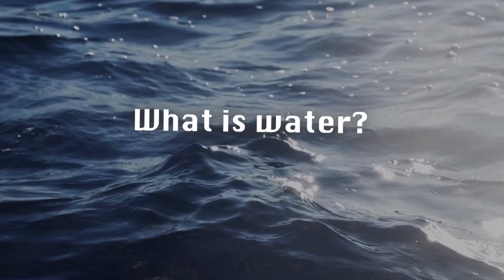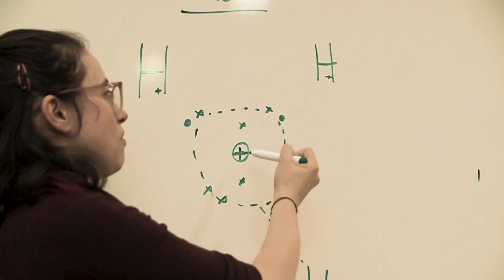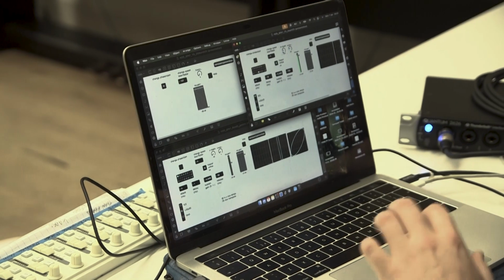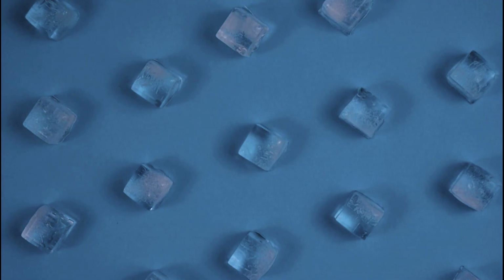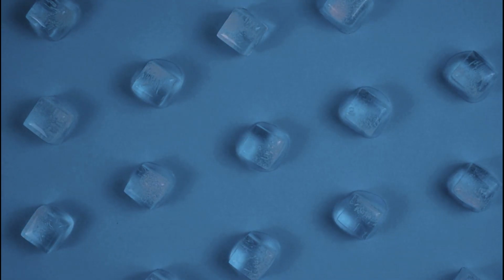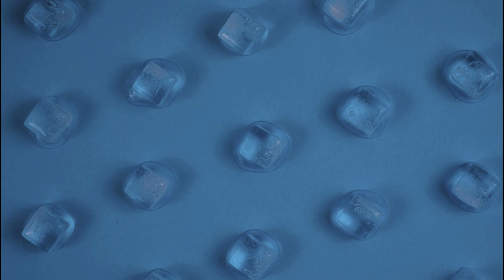More Than Matter: When Science and Art Collides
More Than Matter: When Art and Science Collide is an interview-driven documentary that follows the creative methodology of an interdisciplinary theatre company, Shaky Crown Collective. Oliver and his sound tools are mobilised in a R&D setting, where other practitioners respond to how it can be translated into their respective fields and ultimately a theatre performance. More Than Matter steps into the creative team's inner circle for us to witness what happens when arts practitioners and scientific concepts collide. We also hear from artists in the wider “scene” working at the intersection of science and the arts.

The sound tools featured in the documentary were used to create ‘Water Works’ which is available on Bandcamp: